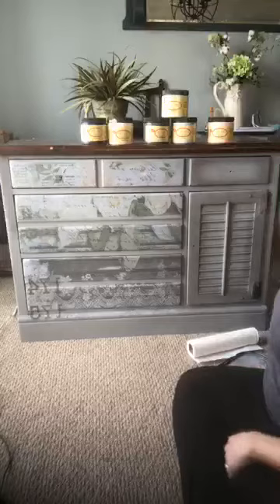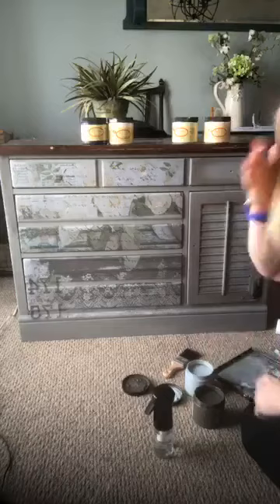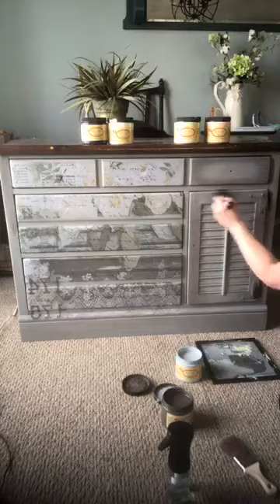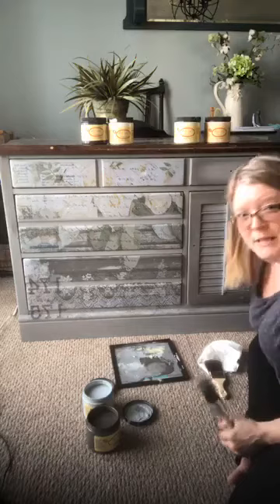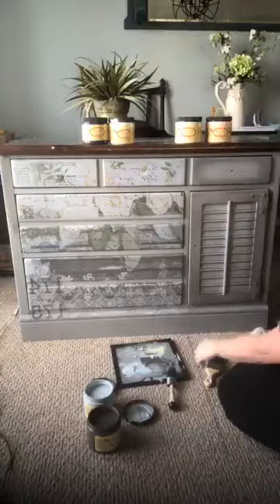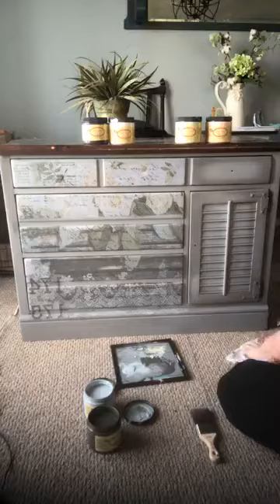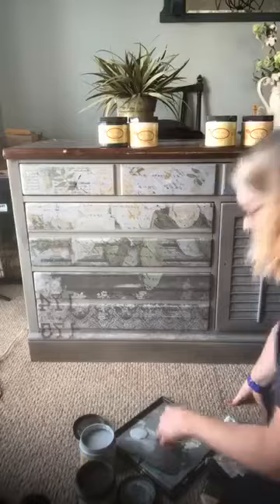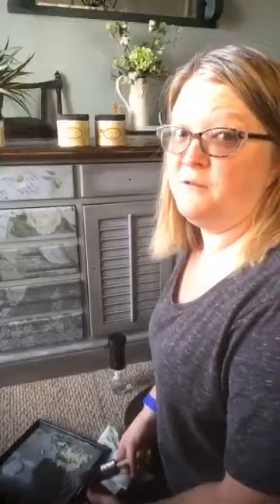Color Blending with Dixie Belle Paint!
Follow along as I continue working on this buffet transformation.